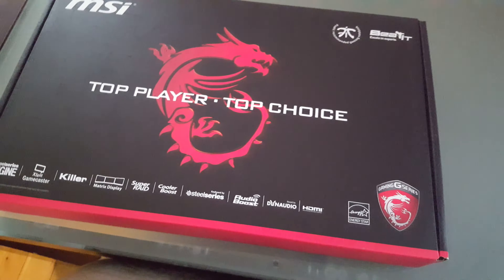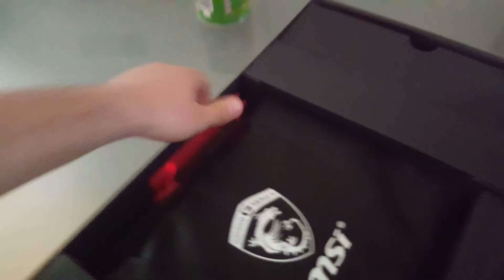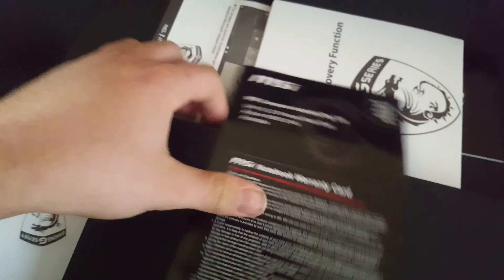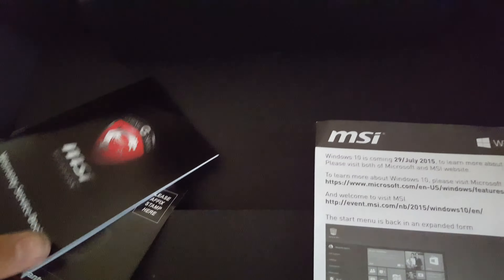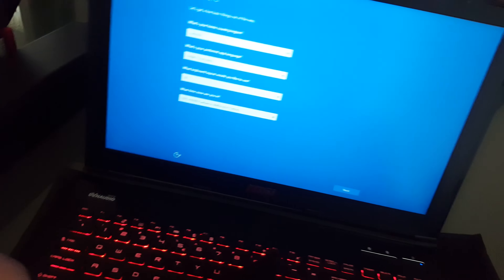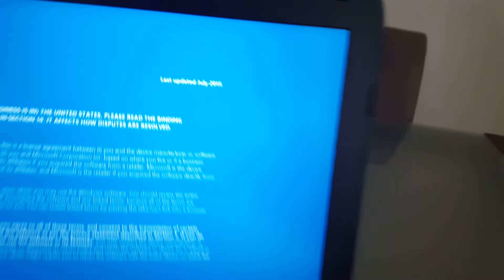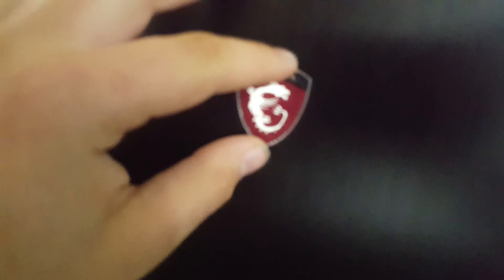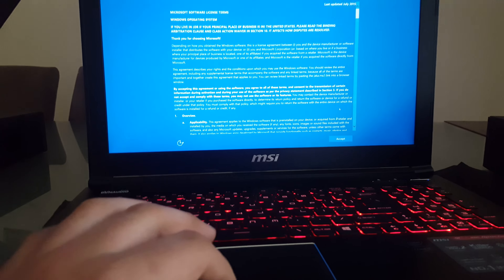MSI GE62 Apache Pro Gaming Laptop Unboxing (4K)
Full specs:
MSI GE62 2QE apache pro:
i7 5700hq
GTX 965M
256SSD
1tb hdd

Video Copyright© XPMG (Xeon Potatoes Media Group)